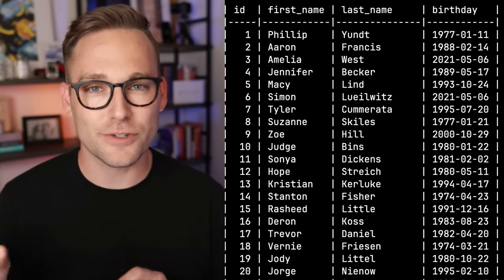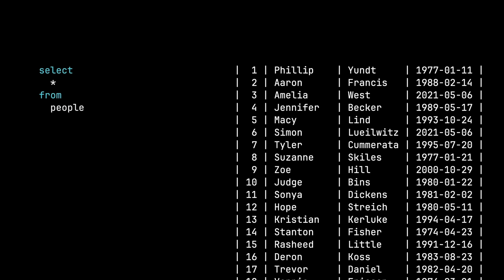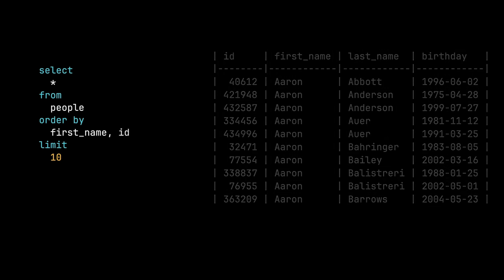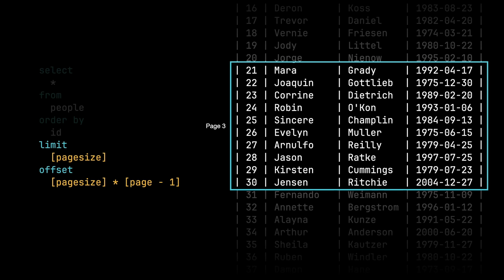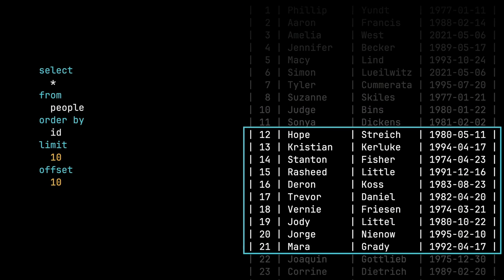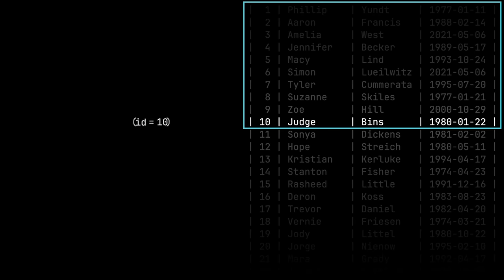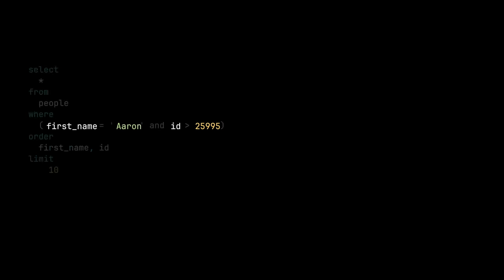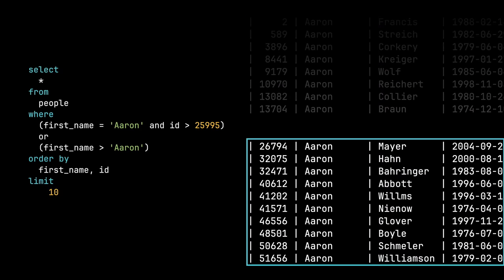Pagination in MySQL - offset vs. cursor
00:00 Intro
00:12 How to pronounce paginate
00:30 The two pagination methods
00:54 We have bosses
01:25 Select * from people
01:45 Deterministic ordering
03:20 Limit/offset pagination
05:17 Shifting records in offset pagination
06:12 Cursor based pagination
08:13 Ordering by two columns
09:23 Cursor pagination drawbacks
09:53 Cursor pagination advantages
10:50 Summary of differences